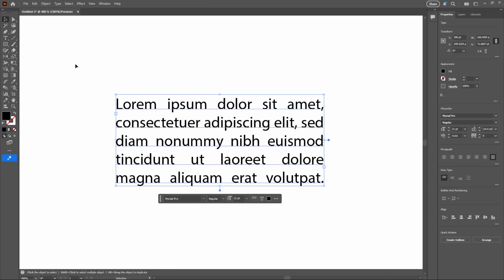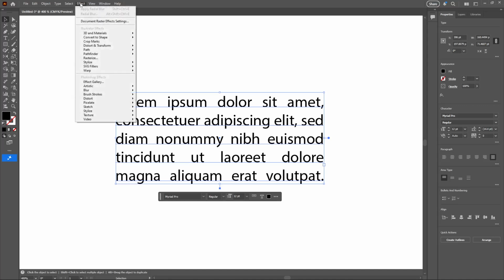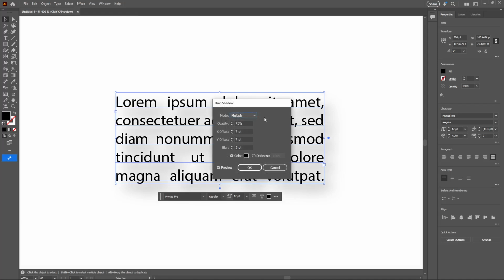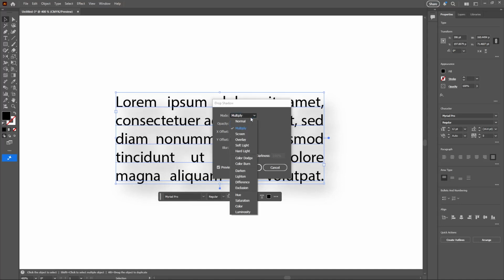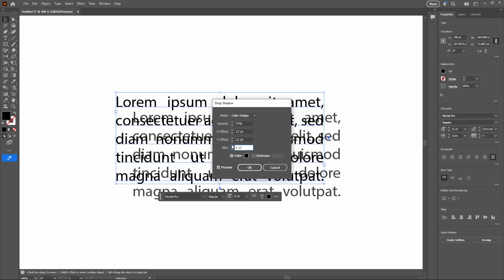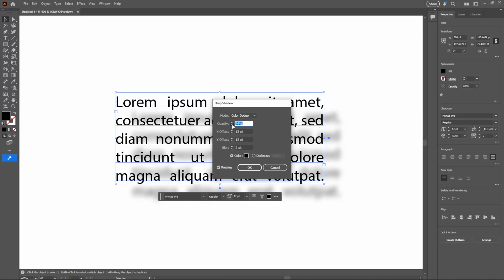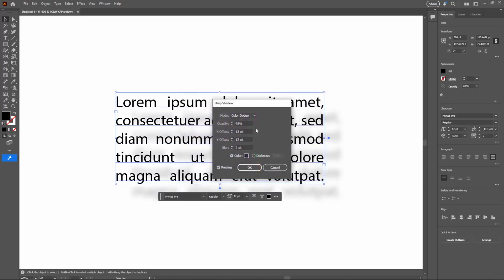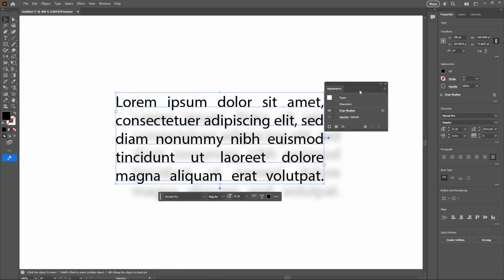How to Add Drop Shadow to Text in Adobe Illustrator [2026 Full Guide]